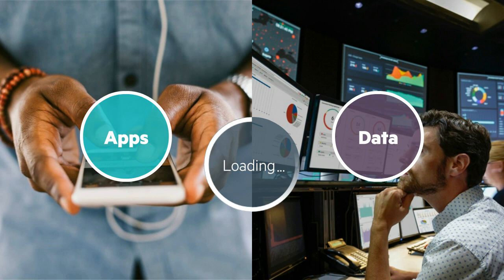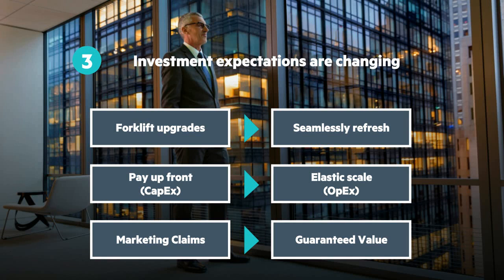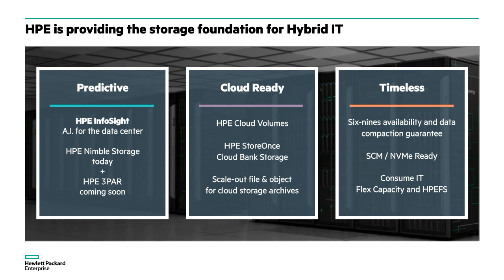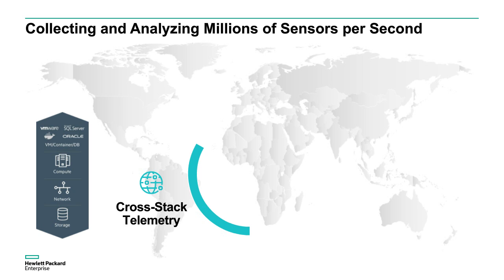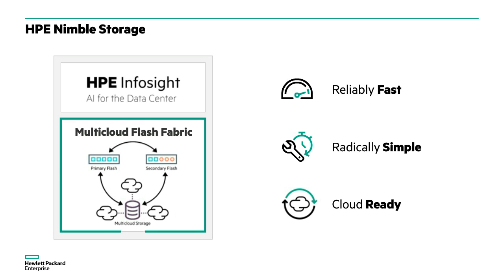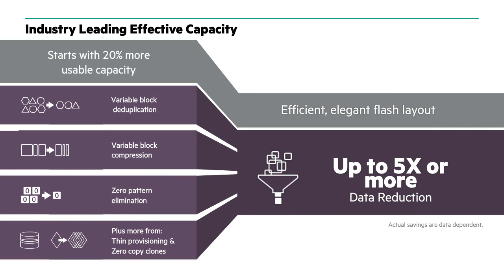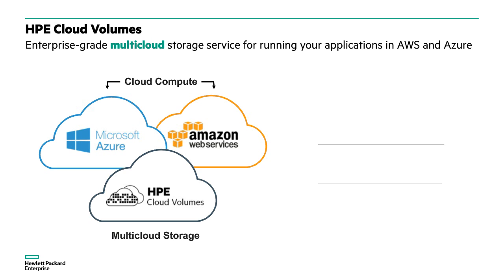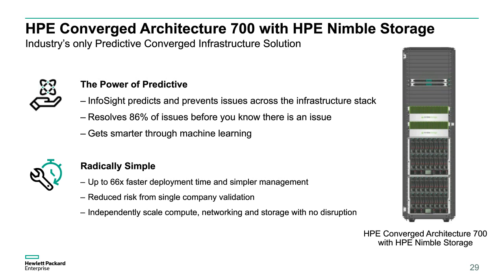The Benefits of Radical Simplicity with Nimble Storage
In today’s dynamic environment, it is imperative for OEMs to keep innovation as a prized quality. During this webinar, find out how we are delivering the industry’s most complete flash portfolio solutions to OEM Partners with HPE Nimble Storage.